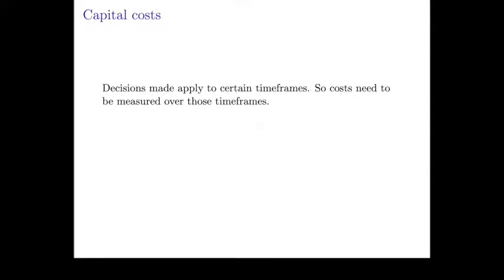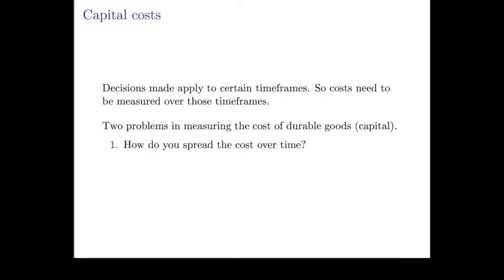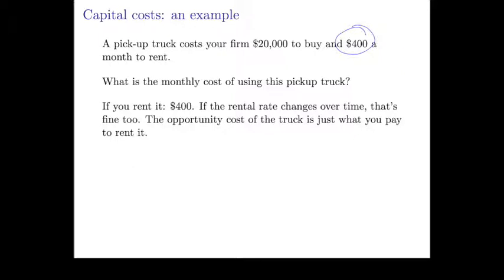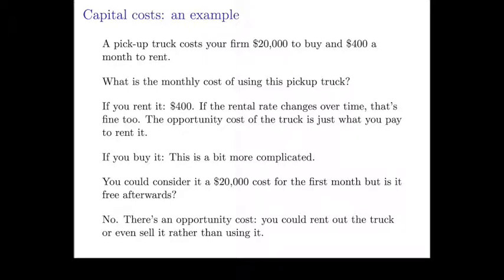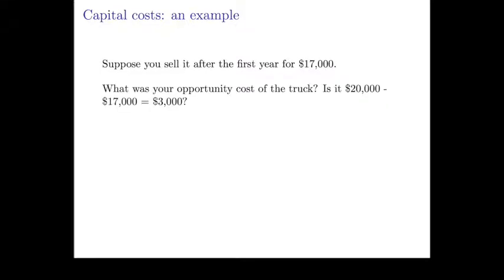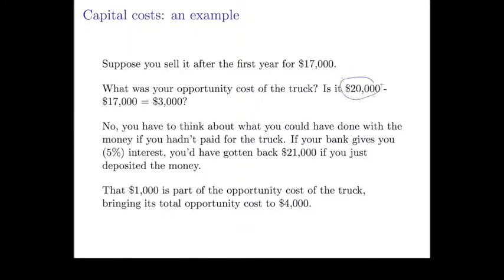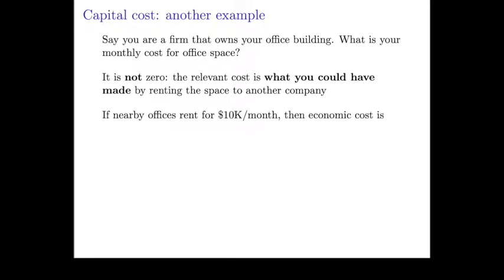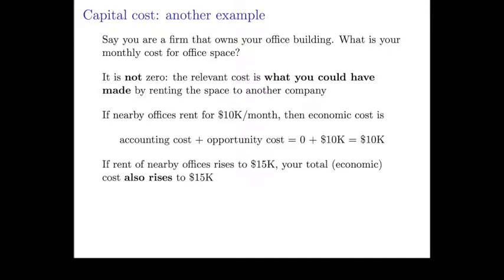3 Capital Costs